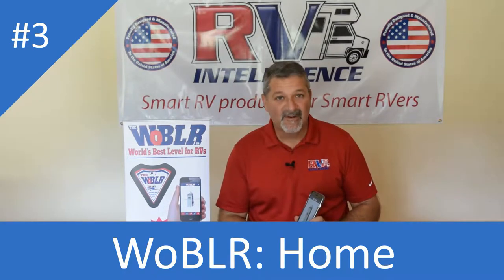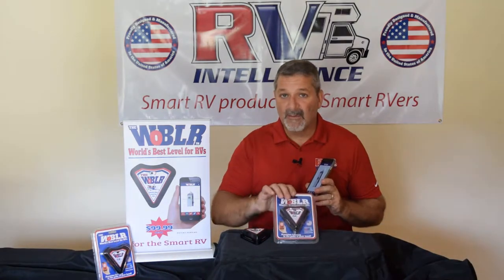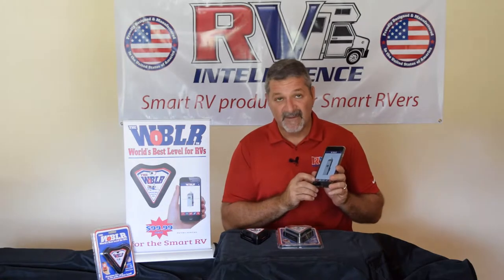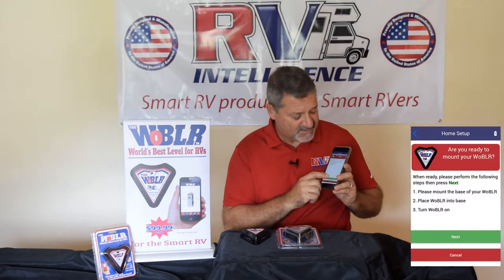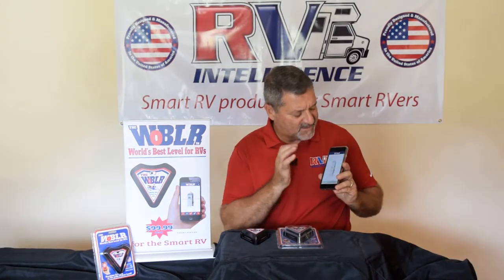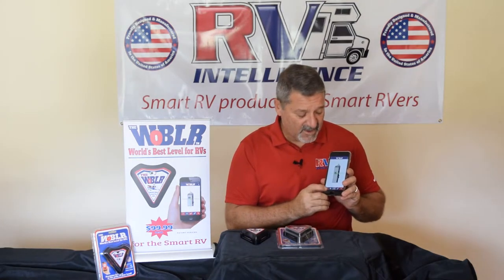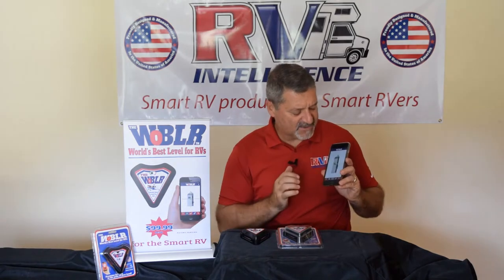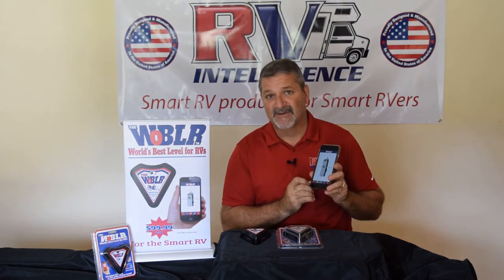WoBLR 3 Home - RV / Motorhome remote control leveling app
WoBLR - The WoBLR, the World’s Best Level for RVs, utilizes the free RVIQWoBLR app to simplify the process of leveling an RV. The app displays a two dimensional image, and the level sensing module is compact and easy to install.  The WoBLR can be mounted anywhere in the RV, and adds the ability to view the level of the RV with an intuitive two dimensional bubble display, on the user’s smart phone. Designed and manufactured in the US by RV Intelligence, The WoBLR is available for purchase at select RV accessory retailers.

At RV Intelligence, we offer Smart RV Technology Products for Smart RVers. We specialize in after-market products and apps designed to minimize the small headaches and stresses associated with RVing so you can get to the fun faster!

Products include: The Best RV Leveler: The WoBLR™ device and app. Wireless Remote Controls on your phone or iPad for motorhome slides, awnings, jack, and another other features. Hitch PinLeash, to make sure your trailer hitch pin and clip are secure. Now sold online at Walmart, Amazon, Ebay, Google and more camping supply retailers.